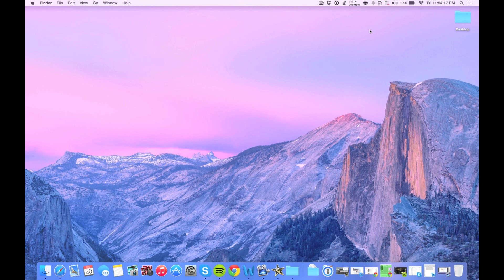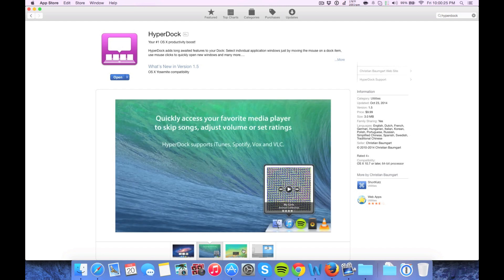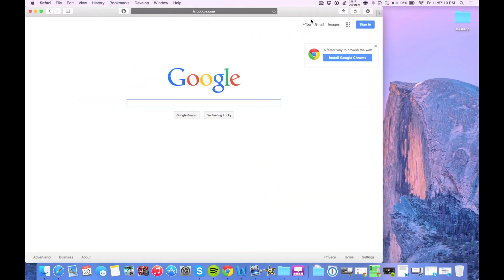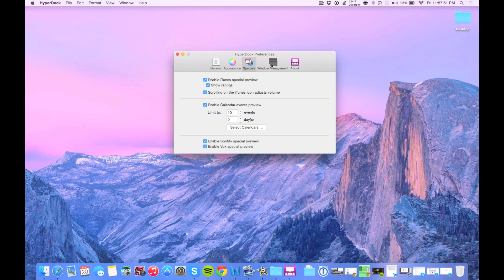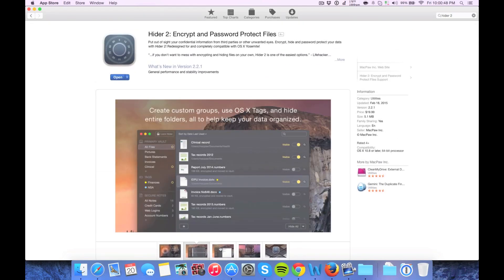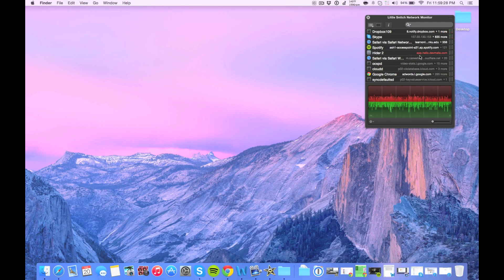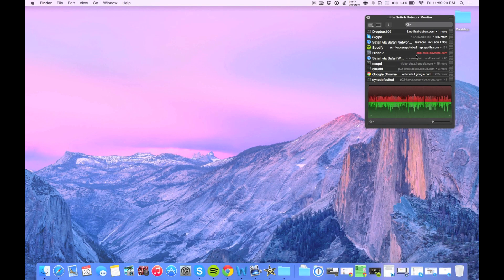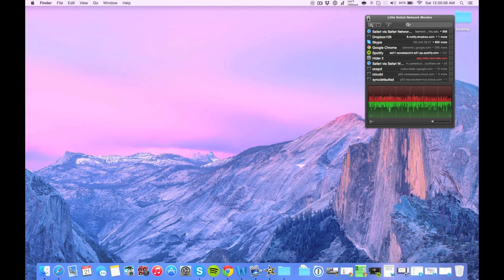Top 3 Mac Apps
Top 3 Mac Apps of 2015. Ep. 2
Hey everyone! Here's our video for our top 3 Mac apps of 2015! As promised, here are the apps mentioned in the video: